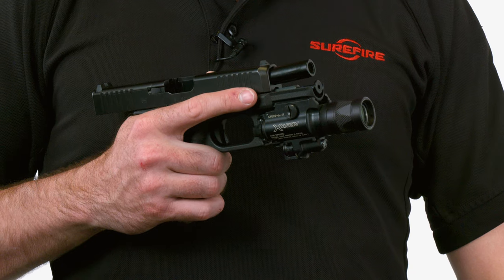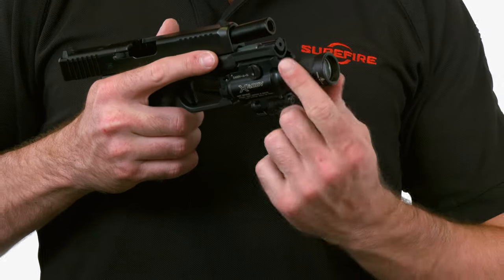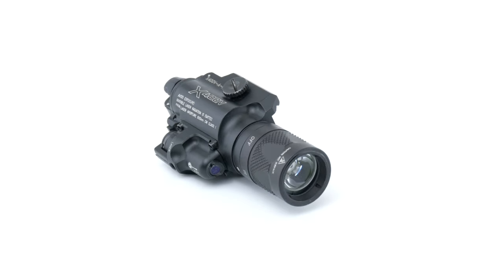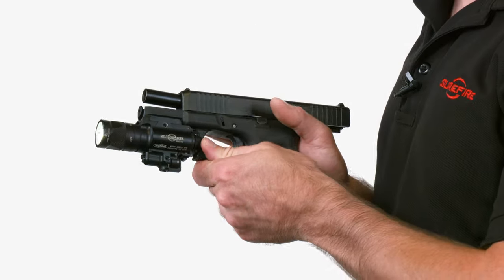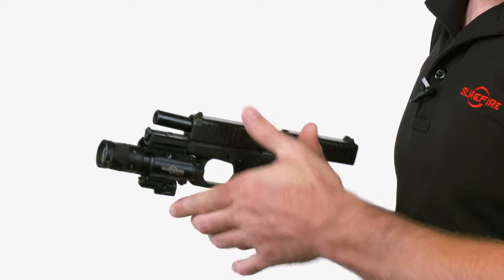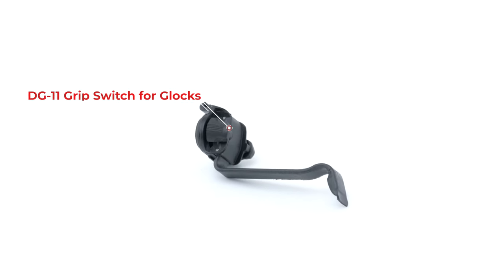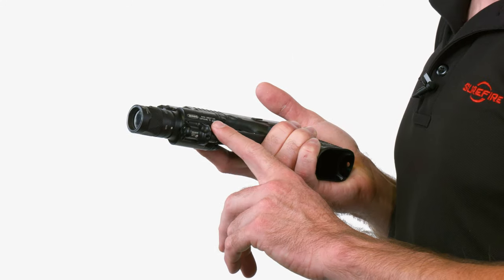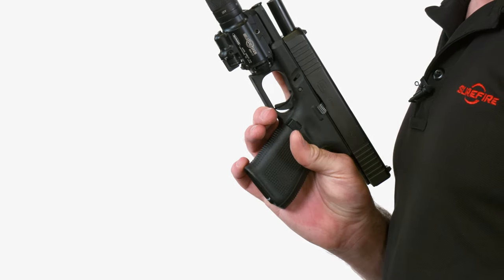SureFire Spotlight: The X400V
Meet Your Mission Requirements. Select white-light mode and the X400V’s recoil-proof LED delivers 350 lumens of visible light shaped into a focused beam with significant reach and substantial peripheral illumination for situational awareness. Twist the self-locking bezel selector on the X400V’s V-Series head, and you’re in IR mode, delivering 120 mW of illumination that’s invisible to the naked eye but perfect for NVG. The X400V’s crisp, commercially available 0.7 mW infrared laser is suitable for force-on-force training and ideal for use with night vision devices during stealth operations. Whatever your mission calls for, the X400V can handle it.